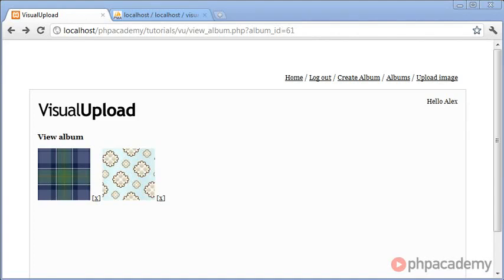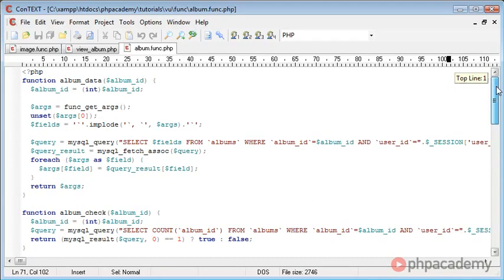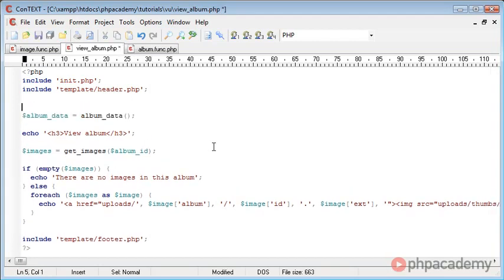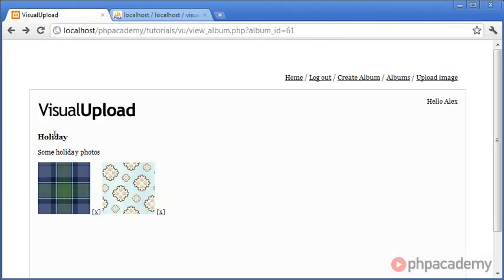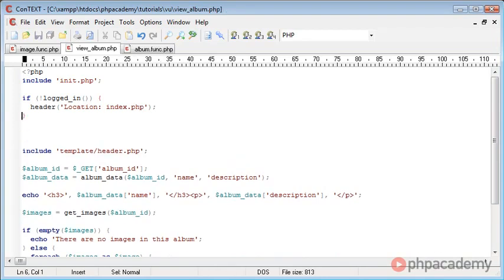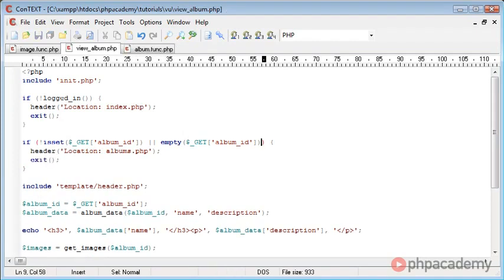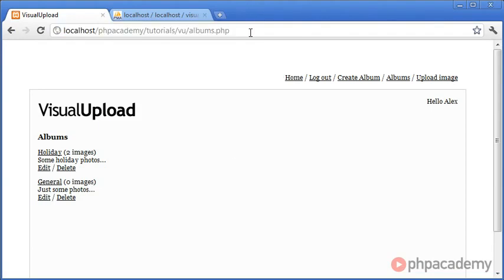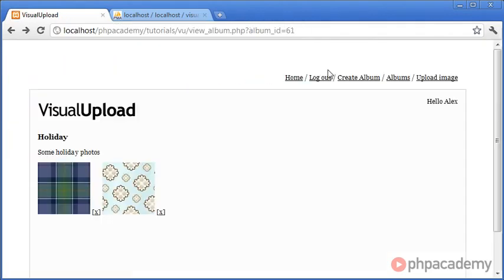PHP Image Upload Website 262 Viewing Albums Part 3